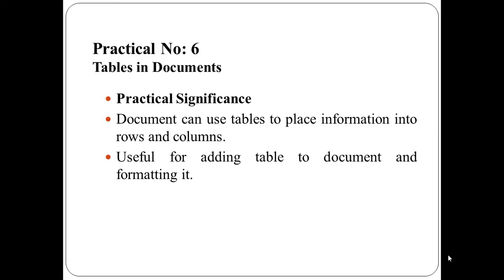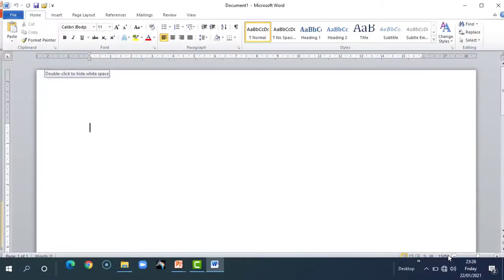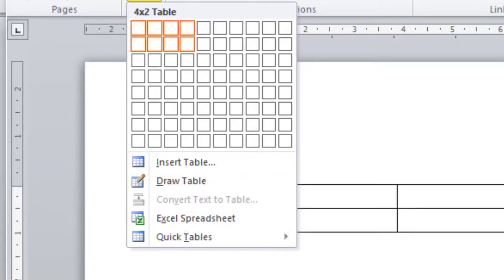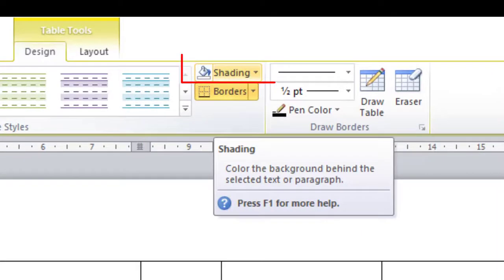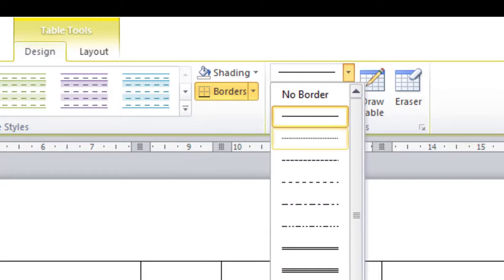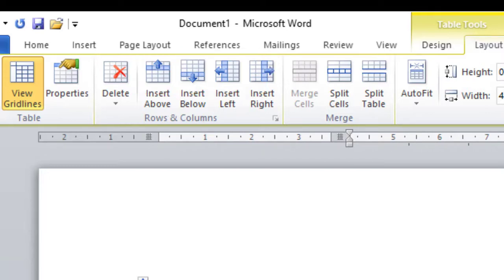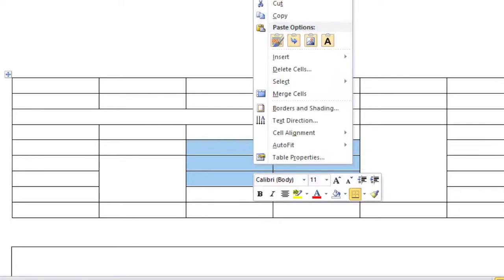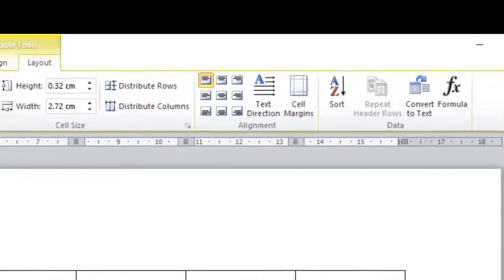Practical No 6 | Fundamental of ICT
In this video you will learn practical No. 5 from course fundamental of ICT